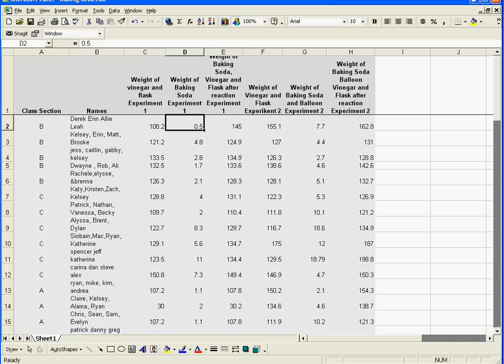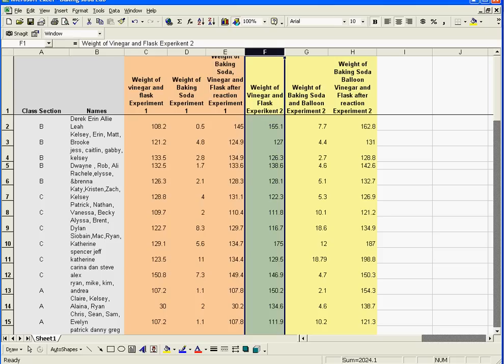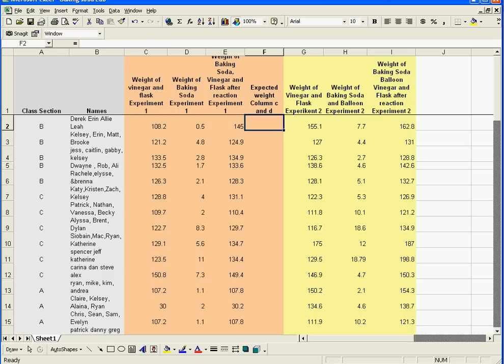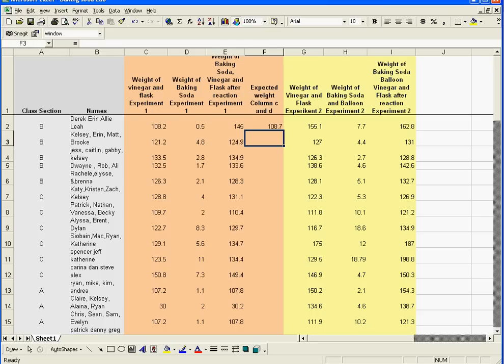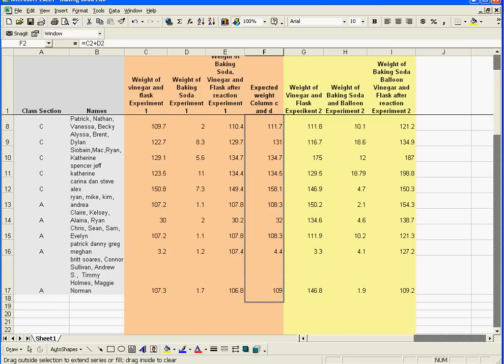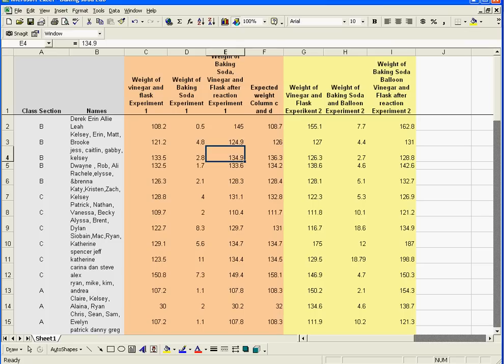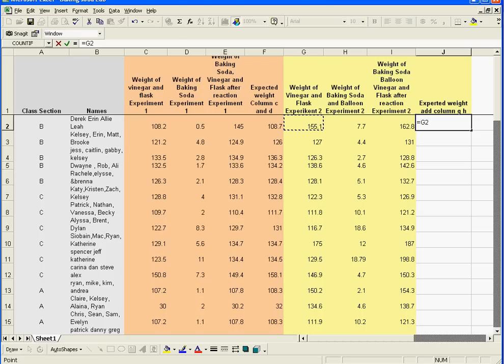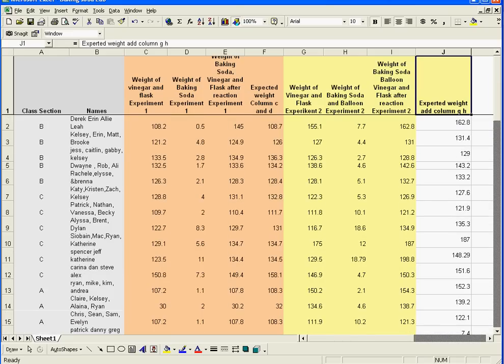Baking soda Lab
In this tutorial you will use excel to manipulate the data we got from the baking soda lab
In part 1 we will take the data from the spread sheet and determine the weight that we would expect to get when we add a known amount of baking soda to a known amount of vinegar.